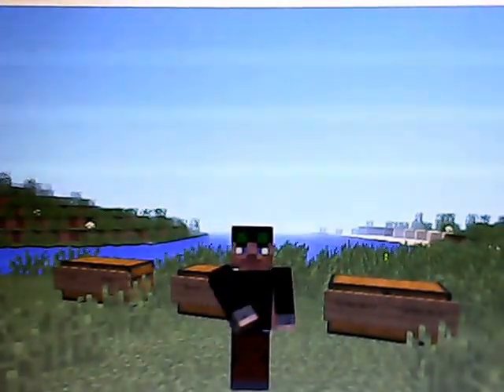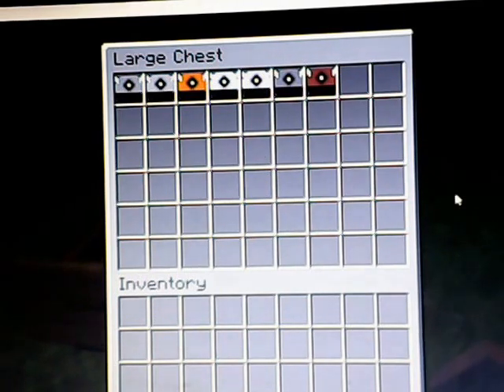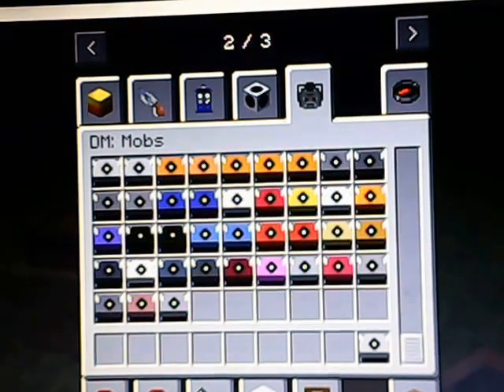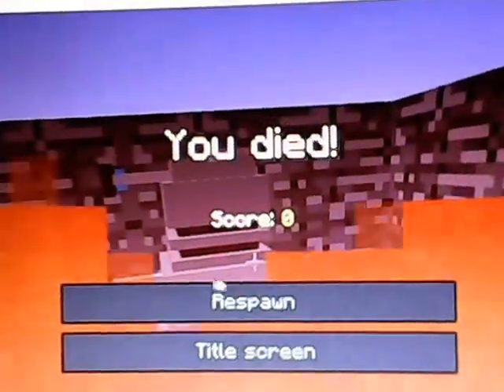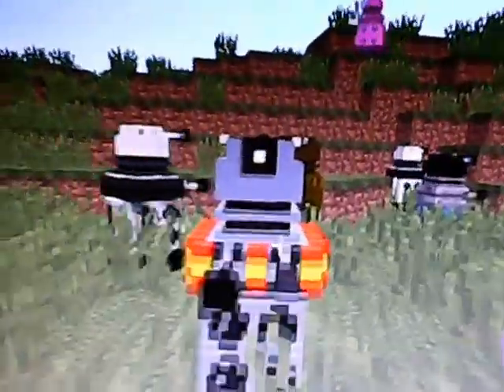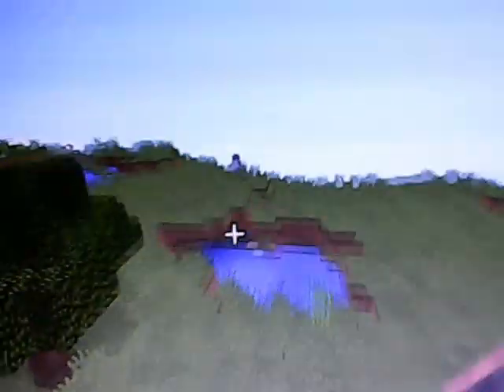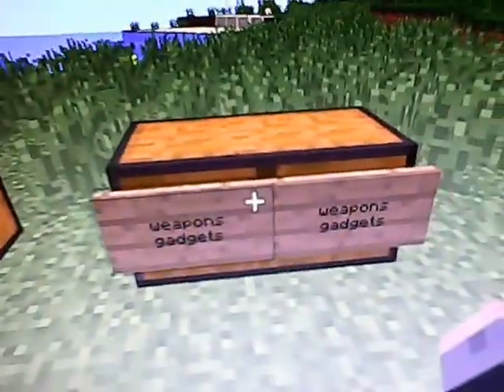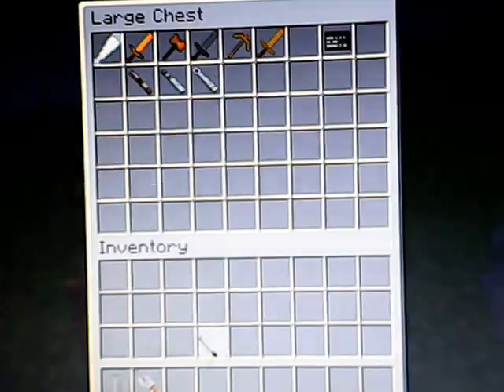Minecraft The Dalek Mod Mod Showcase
Hello everyone and welcome to an all new Minecraft Mod showcase.  The mod being showcased is the Dalek Mod.  I hope you all enjoy!